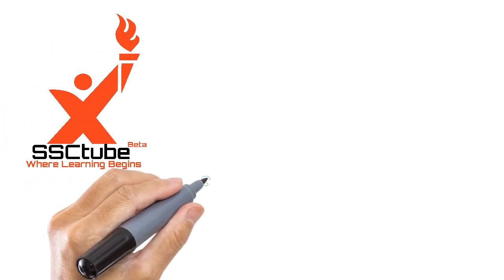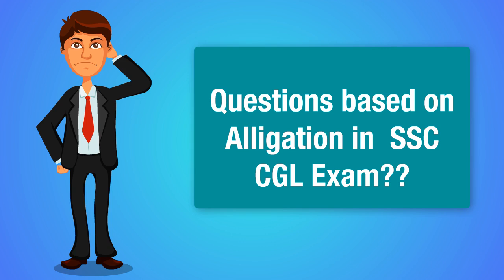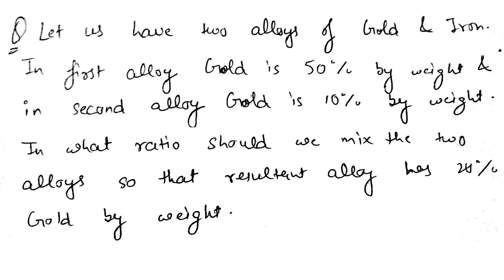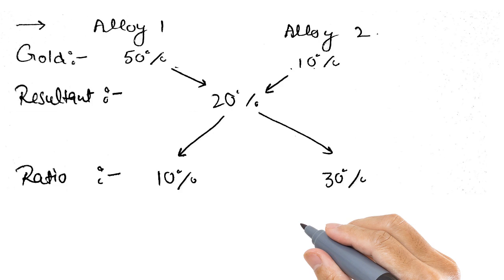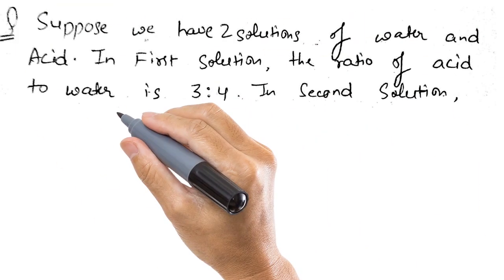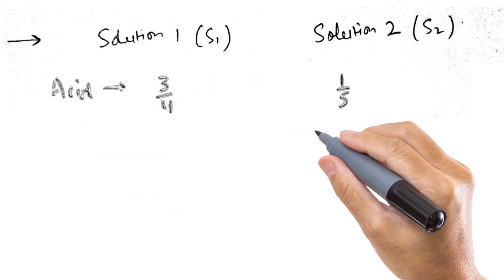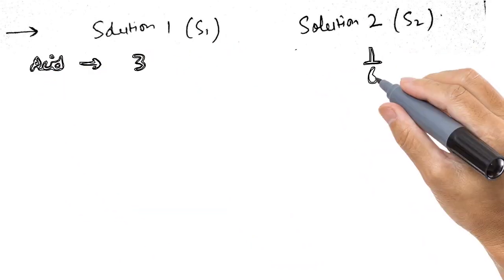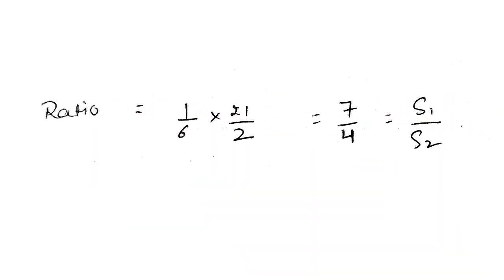Alligation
SSCtube shares first comprehensive Video Tutorial on Alligation Topic. RRB NTPC Review Analysis